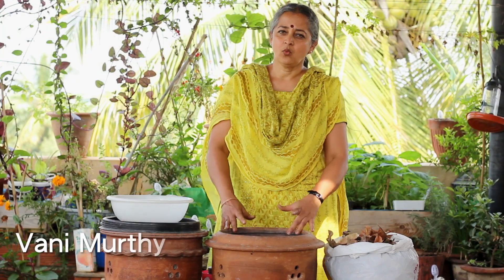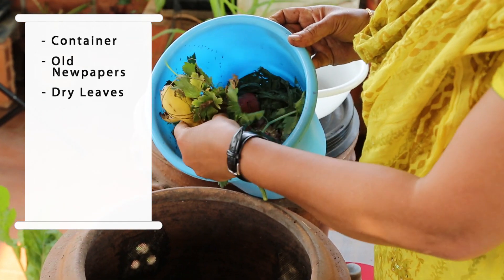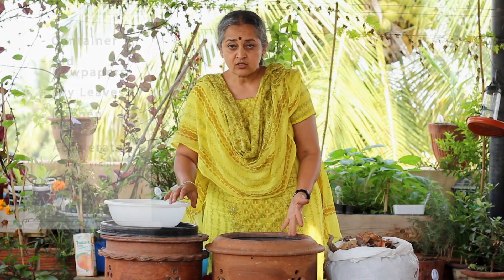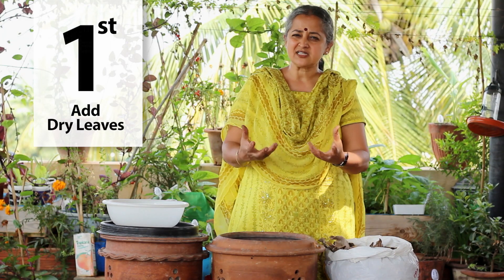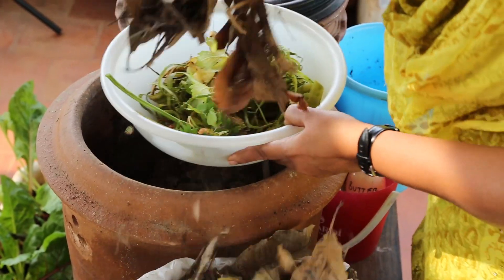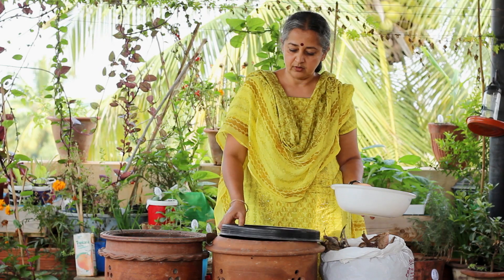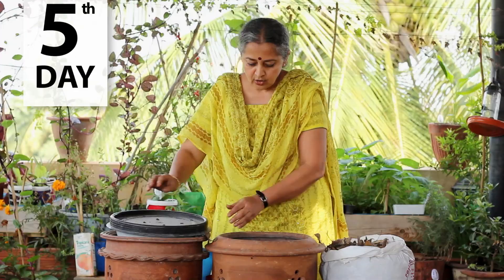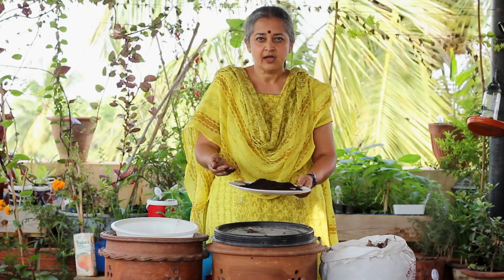Aerobic Compost - How does it work?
Composting is the decomposition of plant remains and other once-living materials to make an earthy, dark, crumbly substance that enriches soil. It is a process of recycling your kitchen and garden wastes, and is a critical step in reducing the volume of garbage needlessly sent to landfills for disposal.
Composting is not a new idea. In the natural world, composting is what happens as leaves pile up on the forest floor and begin to decay. Eventually, nutrients from the rotting leaves are reclaimed by living roots. This completes nature’s recycling process.

Keep in mind the following basic ideas while managing the waste.

Air

Composting microbes are aerobic - they can't do their work well unless they are provided with air. Without air, anaerobic (non-air needing) microbes take over the pile. They do cause slow decomposition, but the pile tends to smell like putrefying garbage! For this reason, it's important to regularly stir your pile.
Some compost ingredients, such as green grass clippings or wet fruits and vegetables, mat down very easily into slimy layers that air cannot get through. Other ingredients, such as straw, shredded paper or dried leaves, are very helpful in allowing air into the centre of a pile. To make sure that you have adequate aeration for your pile and its microbes, thoroughly break up or mix in any ingredients that might mat down and exclude air.

Water

Ideally, your pile should be as moist as a wrung-out sponge to fit the needs of compost microbes. This means that there is a thin film of water coating every particle in the pile, making it very easy for microbes to disperse themselves. If your pile is drier than this, it won't be very good microbial habitat and composting will be significantly slower. If your pile is a great deal wetter, the sodden ingredients will be so heavy that they will tend to mat down and exclude air from the pile, again slowing the composting process (and perhaps creating anaerobic odour problems).
Fruit and vegetable wastes generally have plenty of moisture, as do fresh green grass clippings and garden trimmings. In hot, dry climates, it may be necessary to water your pile occasionally to maintain proper moisture. If you are using dry ingredients, such as dried leaves or straw, you'll need to moisten them as you add them to the pile.

Food

In broad terms, there are two major kinds of food that composting microbes need:
'Browns' are dry and dead plant materials such as straw, dry brown weeds, leaves and twigs. These materials are primarily composed of chemicals that are long chains of sugar molecules linked together. Browns are a source of carbon and energy for compost microbes.
'Greens' are fresh plant materials such as green leaves and garden clippings, kitchen, fruit and vegetable scraps, coffee grounds, tea bags, etc. Compared to browns, greens contain more nitrogen which is a critical element in amino acids and proteins. So greens can be thought of as a protein source for the billions of multiplying microbes.
Browns, tend to be bulky and promote good aeration. Greens, on the other hand, are typically high in moisture, and balance out the dry nature of the browns. A good mix of browns and greens forms the best nutritional balance for microbes. This mix also helps maintain aeration and moisture levels in the pile.

Foodie brings you the latest information in diet, nutrition and healthy lifestyle. Whether its recipes, tips for weight loss, or spotlight on heart healthy foods, Foodie shows you that eating healthy and well doesn't have to be boring!